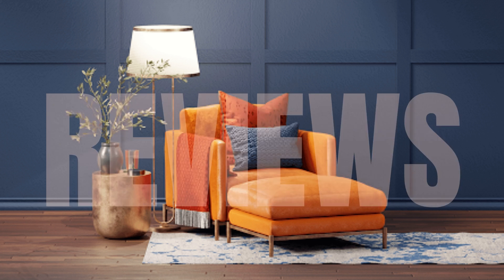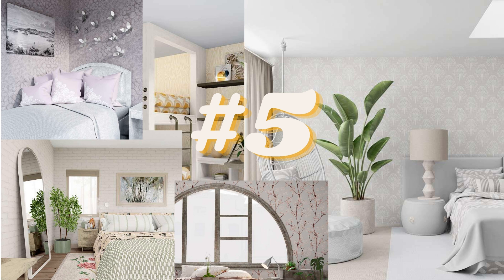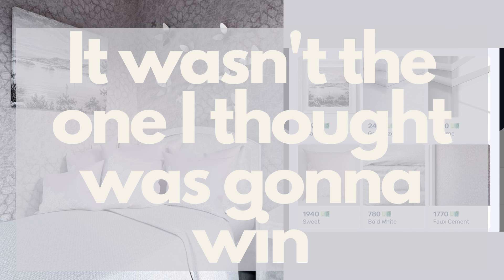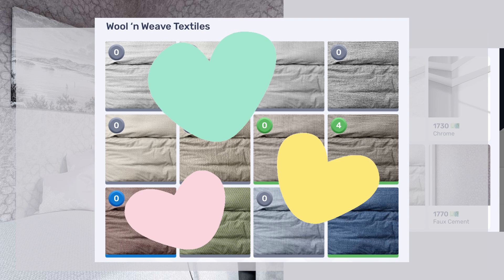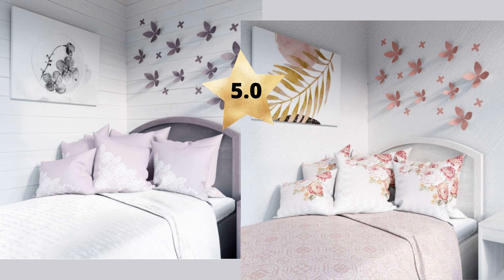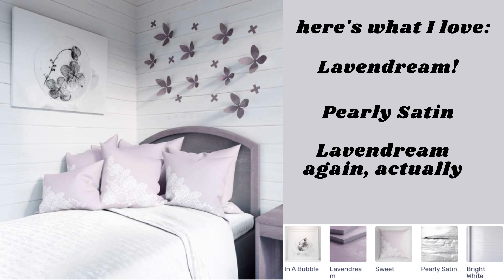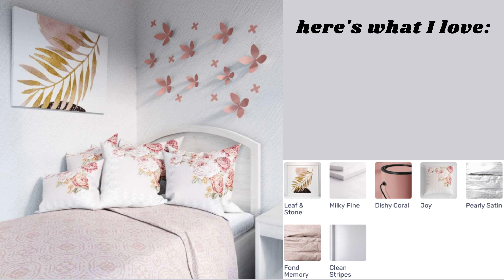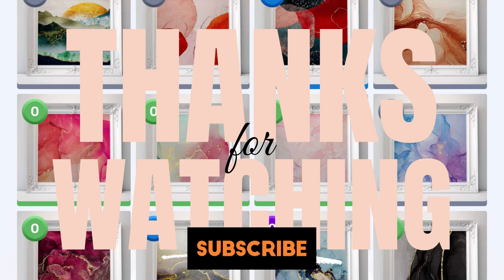Top 5 Bedrooms Countdown | #5 Preschooler's New Bed | Redecor Reviews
My Redecor obsession continues! This series of design game bedrooms are my highest scores on the Redecor App - not necessarily my favorite bedrooms! I walk you through my own design, as well as two of the top scoring designs from the Redecor Game website.